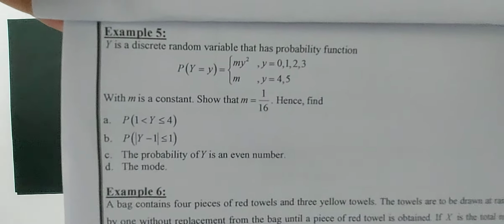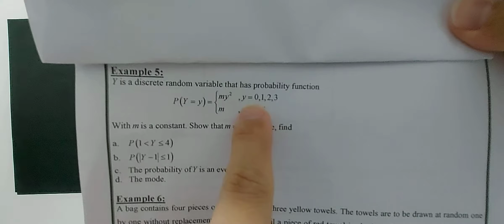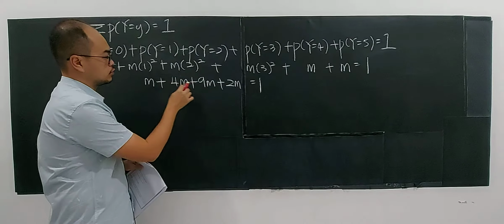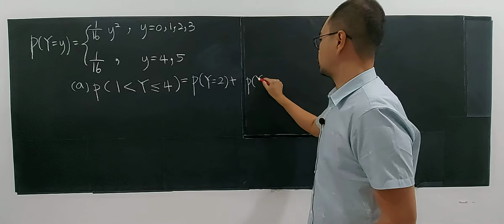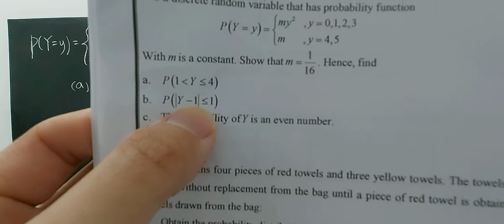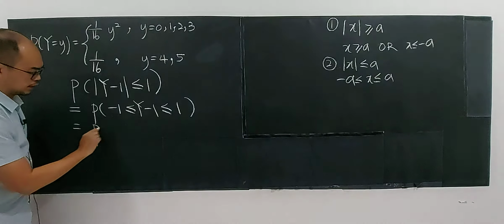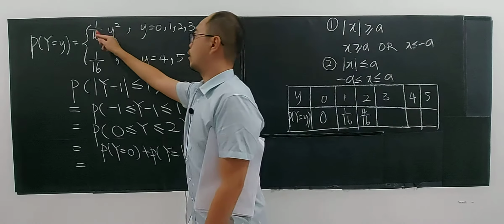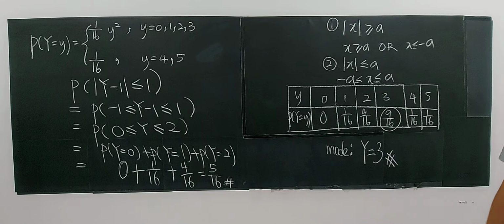Discrete Random Variable 5